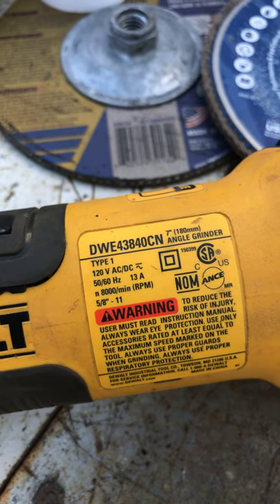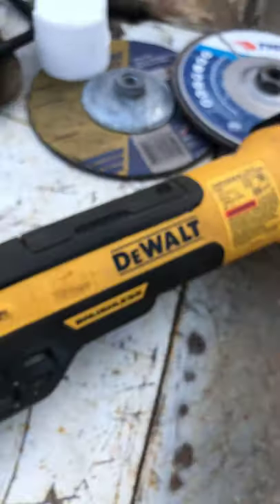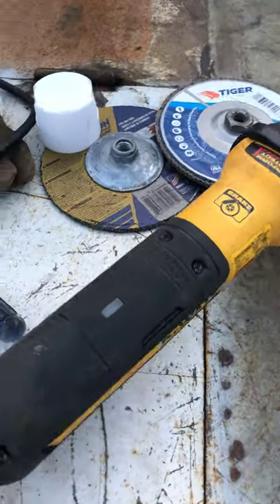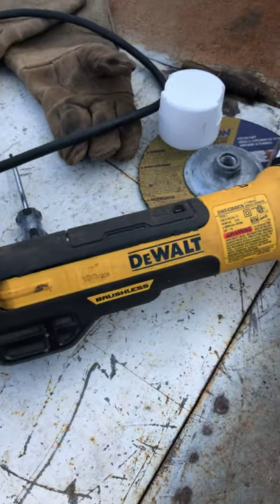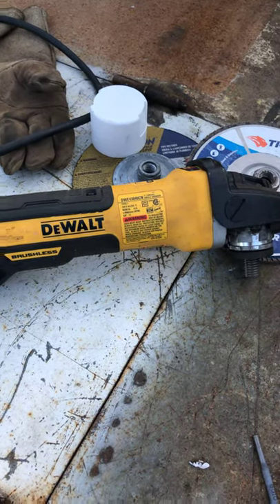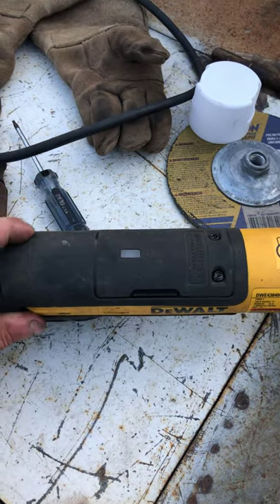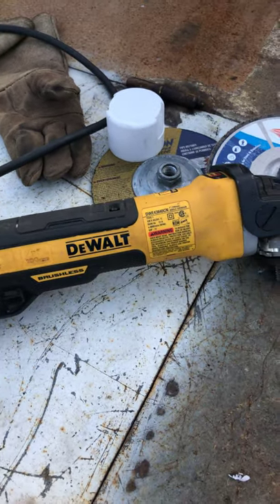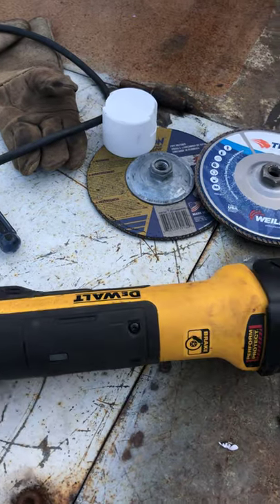Dewalt 7 inch DWE43840CN review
Dewalt 7 inch No good for welding machines